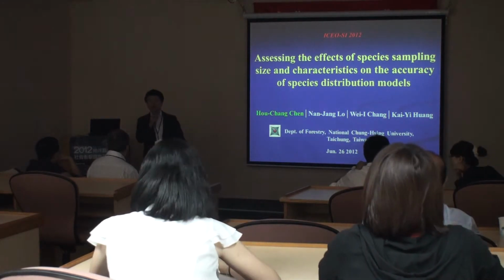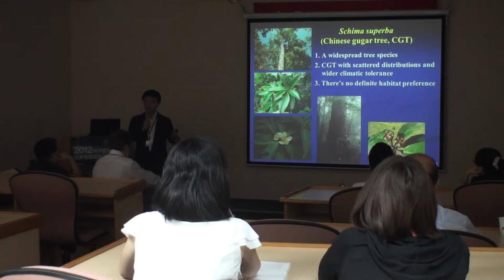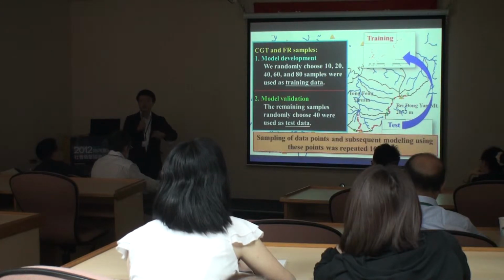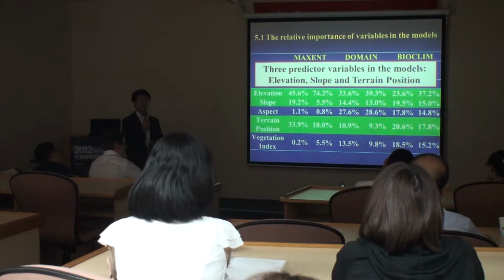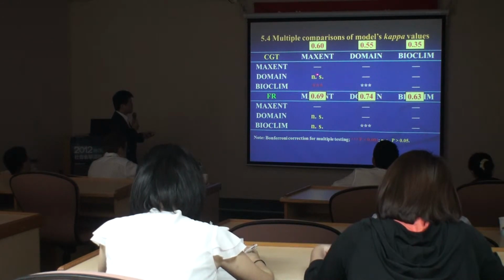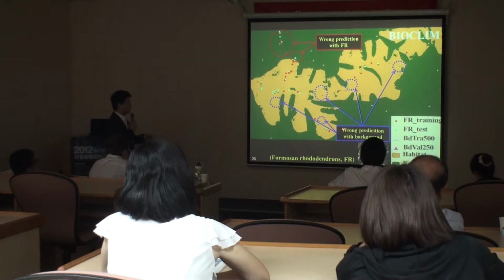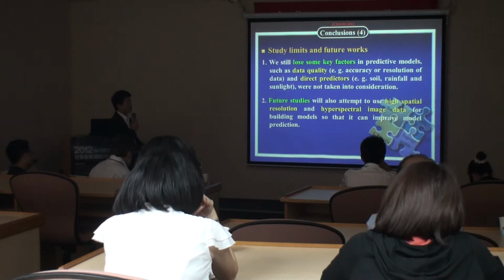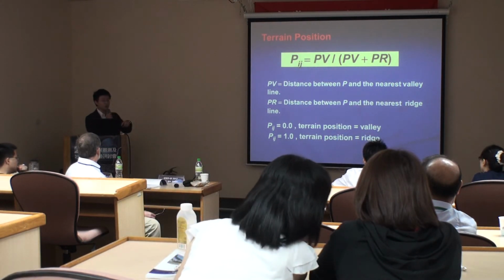20120626 第2屆ICEO SI在台大集思會議中心 國立中興大學森林所 陳厚昌